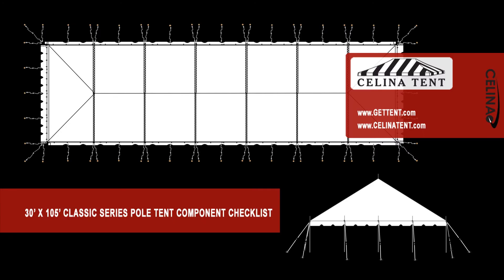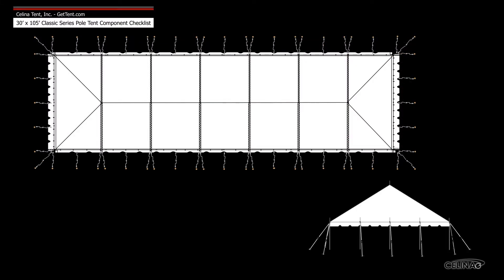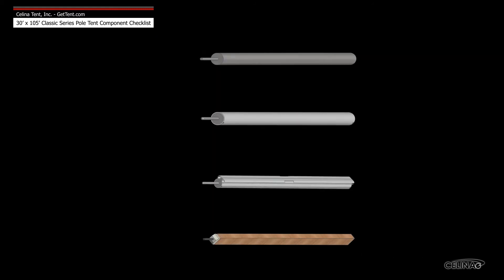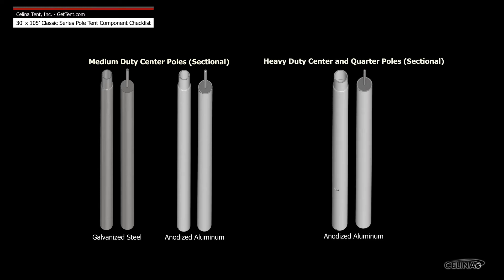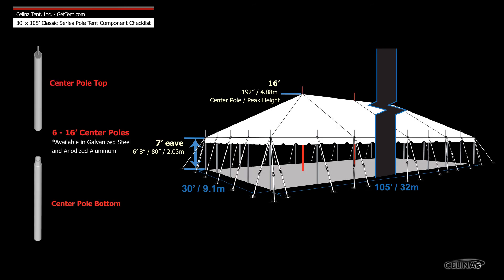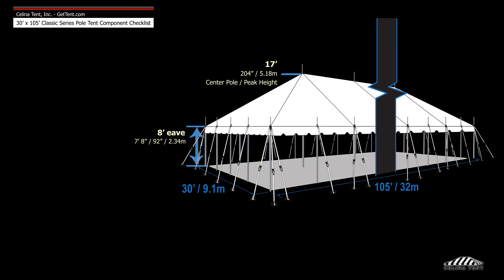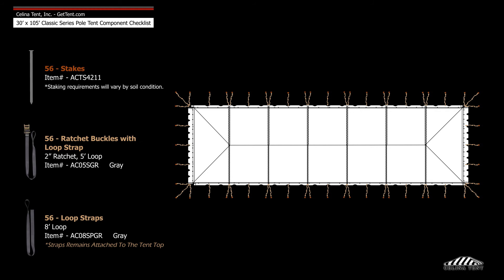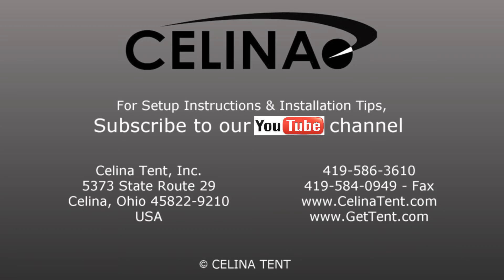30' x 105' Classic Pole Tent Component Checklist